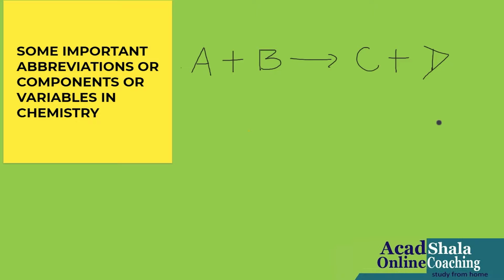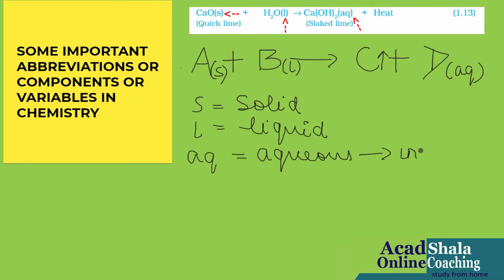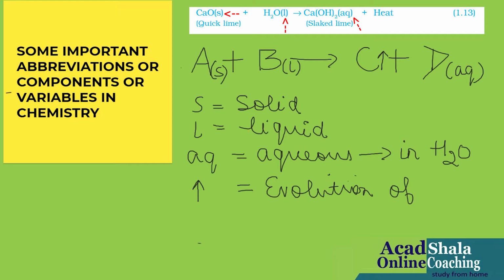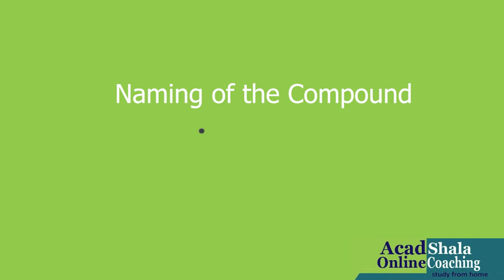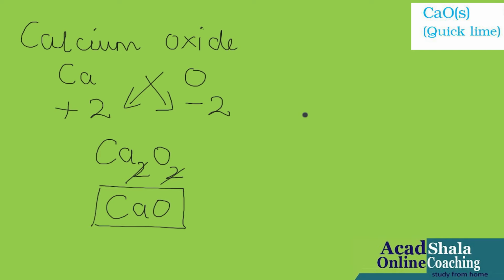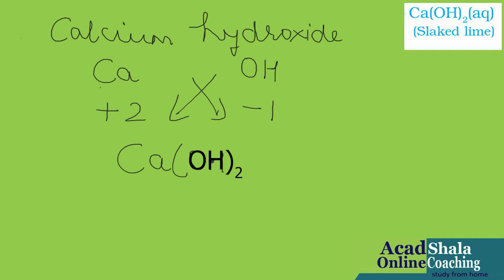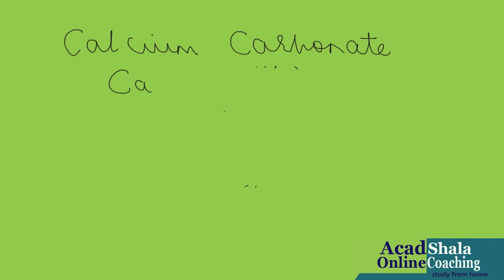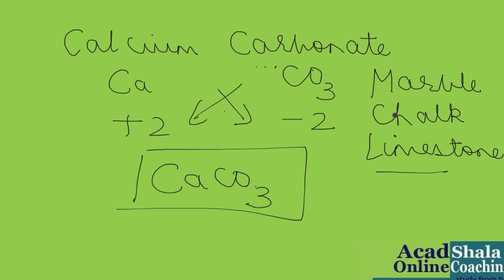How to make an equation more informative? |Common name of some Compounds |AcadShala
In this video you will get to know about the common name of some compounds with their chemical formula.
Make any chemical equation more informative or effective.

🔴FOR ONLINE CHEMISTRY COACHING FOR CLASS-9,10(C.B.S.E)